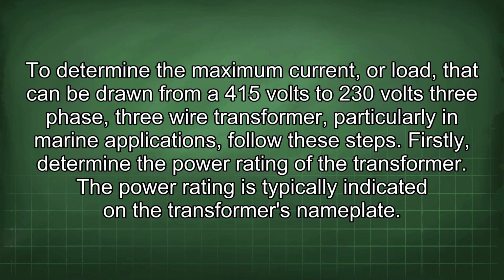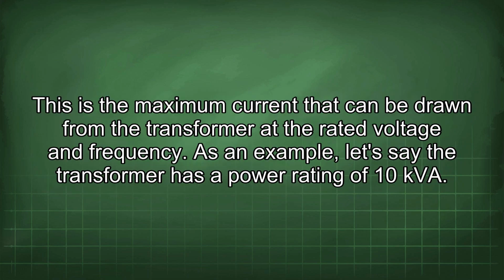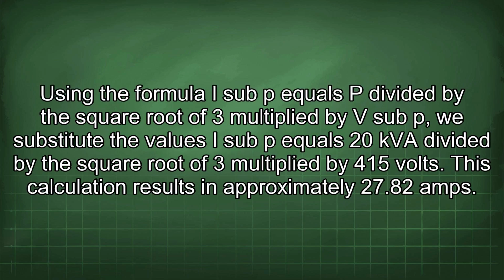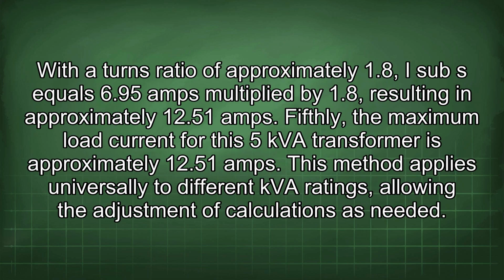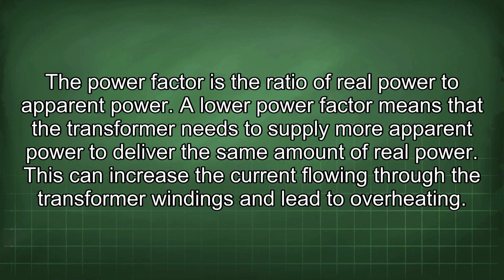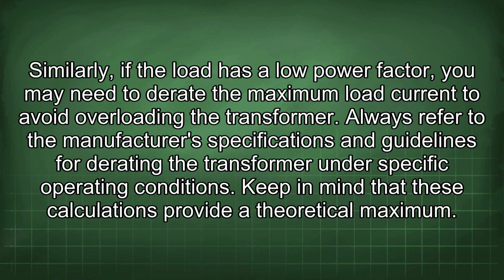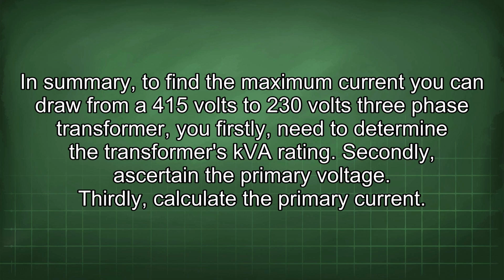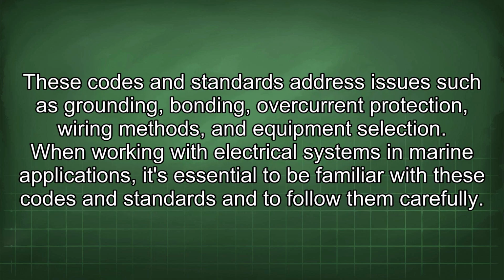Finding Max Current Load on a 415V to 230V Transformer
Learn how to calculate the maximum current load for a 415 volts to 230 volts three phase transformer. This video explains the steps to determine transformer power rating, primary current, and secondary current. Understand how to calculate the maximum load current.